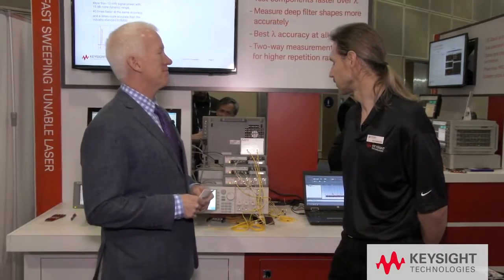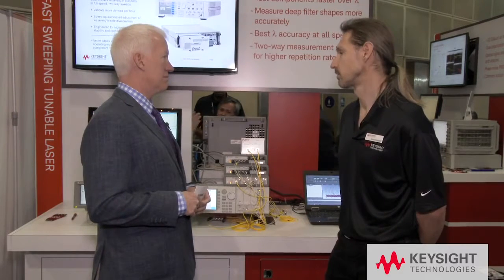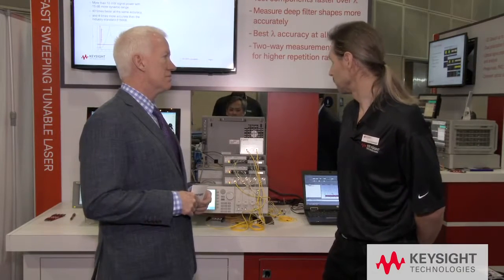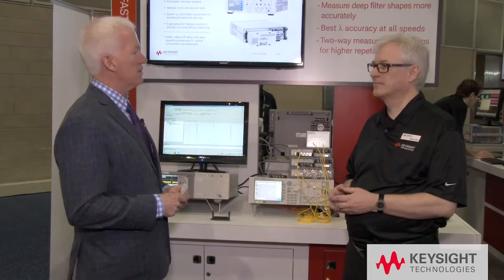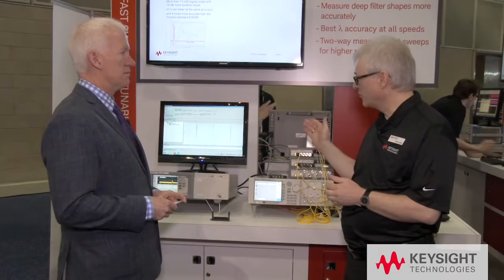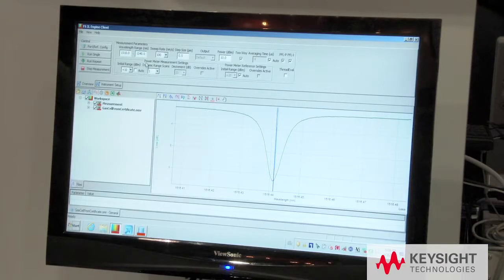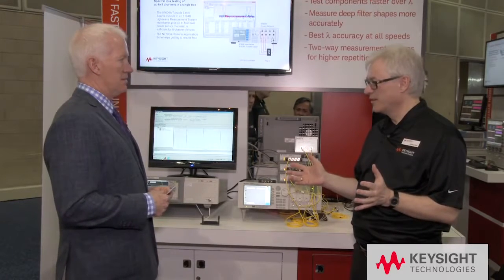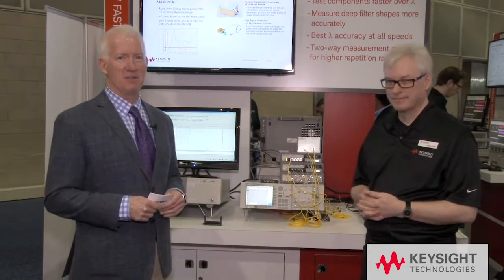Keysight 81606A Tunable Laser Source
Learn the basics of tunable laser technology and why the new 81606A tunable laser source module is anything but basic. Lightwave Group Publisher Tim Hermes interviews Keysight Technologies' Dr. Bernd Nebendahl and Steffan Loeffler at OFC 2015.